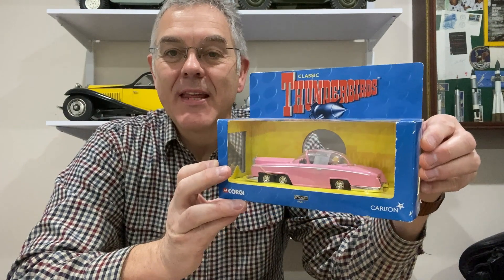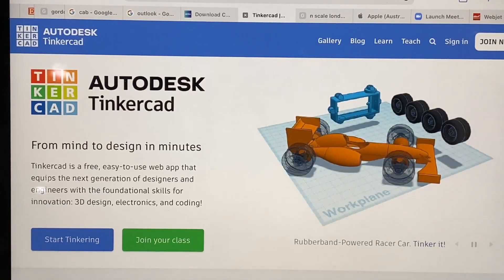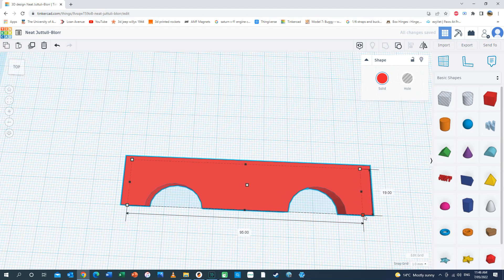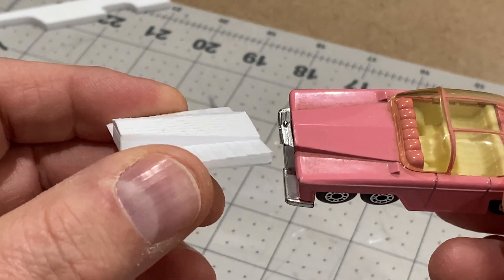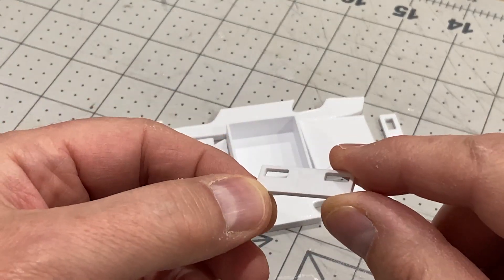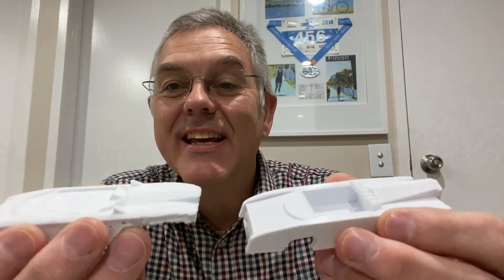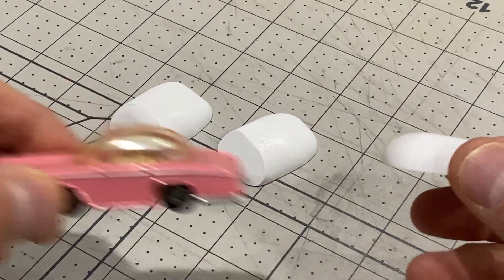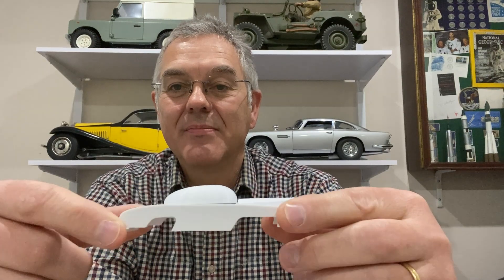Can I build a large scale model of the FAB 1 pink Rolls Royce from Thunderbirds?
Thanks to all the positive comments on the first video, I'm going to plough on with this project.  I've abandoned photogrammetry for now and have turned to computer aided design.  Well, very basic CAD using Tinkercad!  Will we have a FAB 1 by the end?